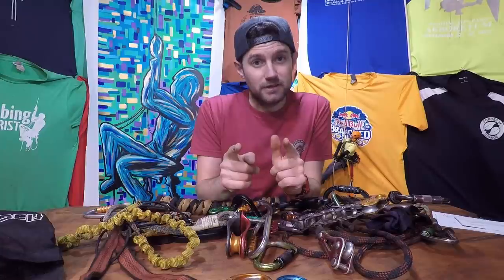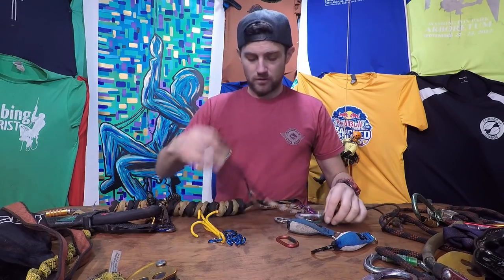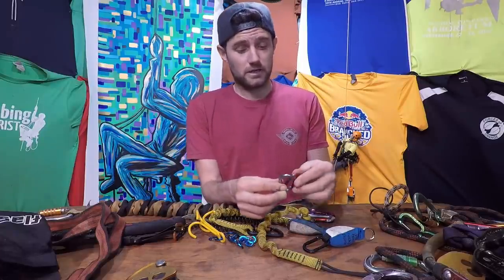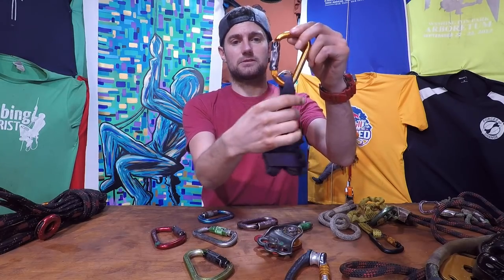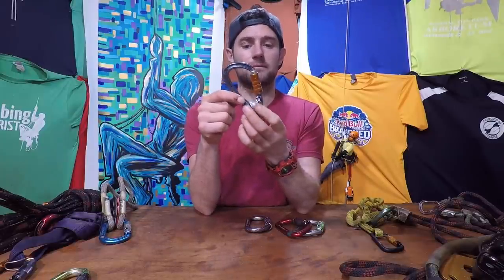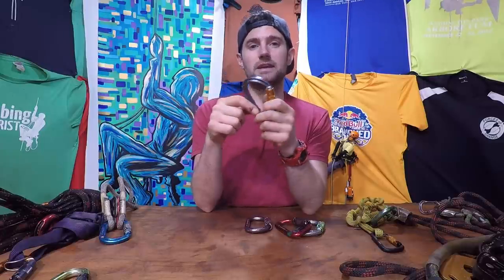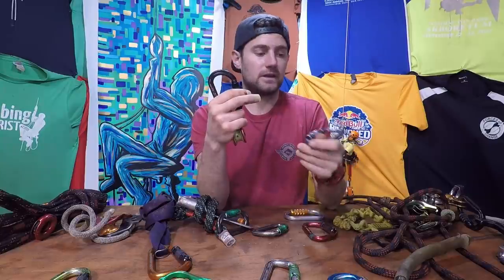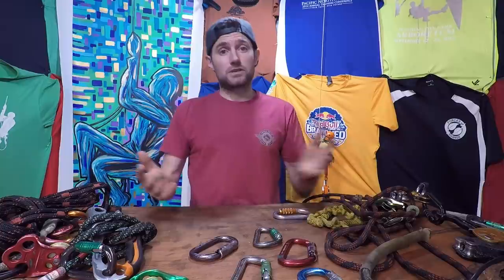Carabiners for tree work - what I use and why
Dan goes through his entire collection of Carabiners from accessory biners, to life support and everything in between. If you really want to understand carabiners better and where each of them  have there place, this video should hep. Dan explains what he uses and for which applications.

Dan explains why you would use different shapes for different applications. Carabiners with wire captures , when to use rubber grommets/captive eyes on carabiners, carabiners with built in pulleys and which brand he has come to personally prefer for life support and why.